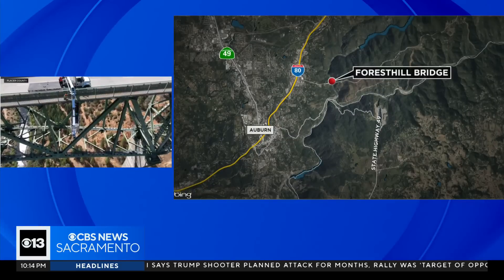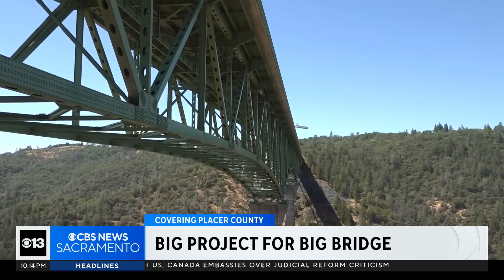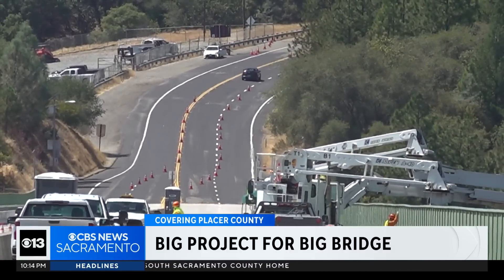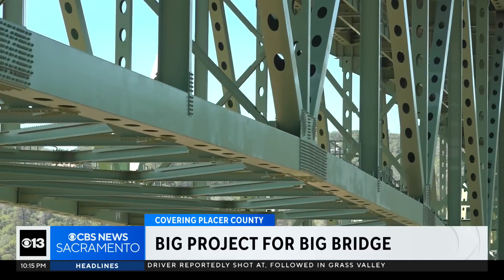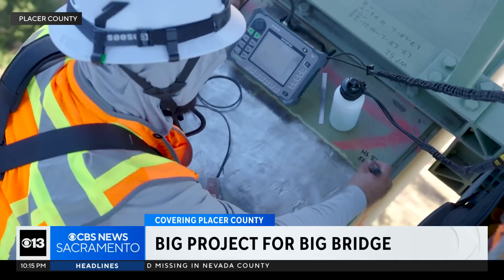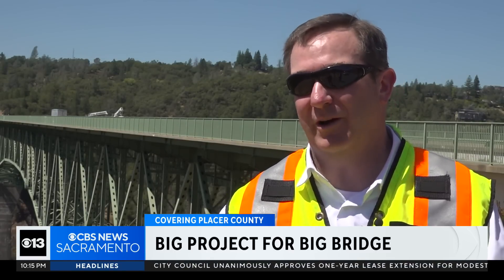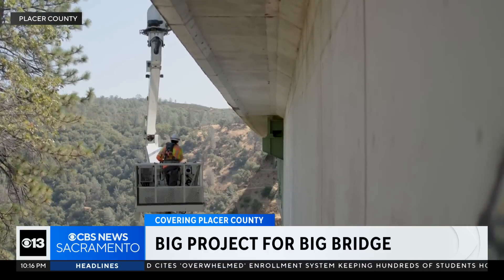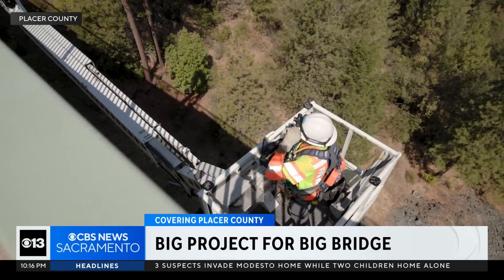California's tallest bridge undergoing major inspections. Here's why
California's tallest bridge in Placer County is undergoing some major inspections through ultrasonic testing.